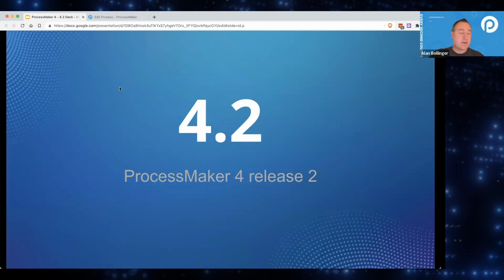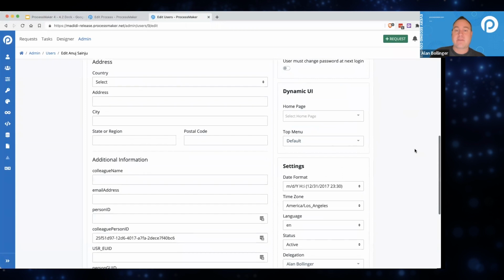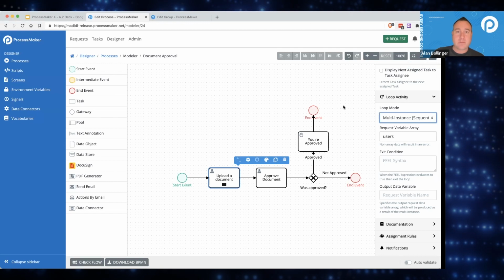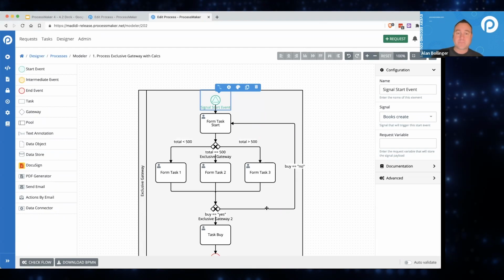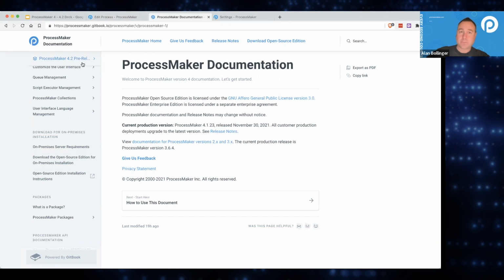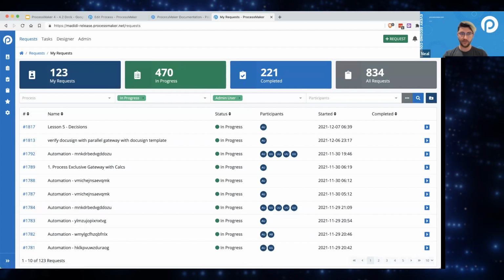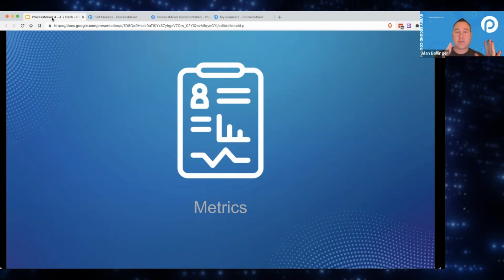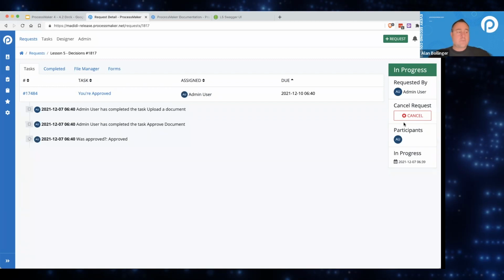ProcessMaker 4.2 Webinar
New features covered in hour-long webinar about ProcessMaker 4.2